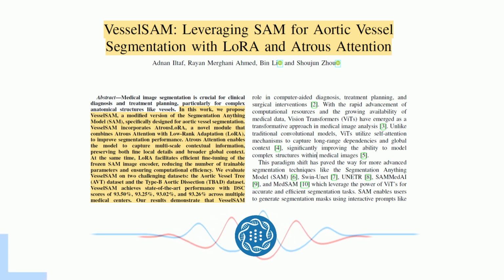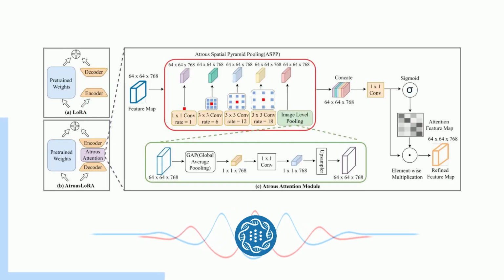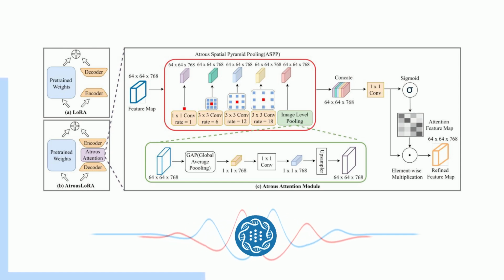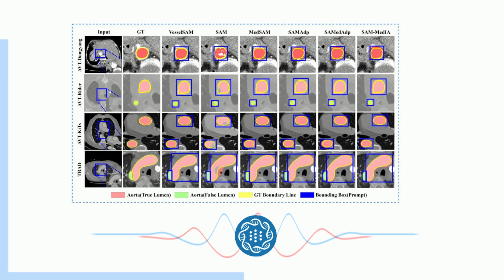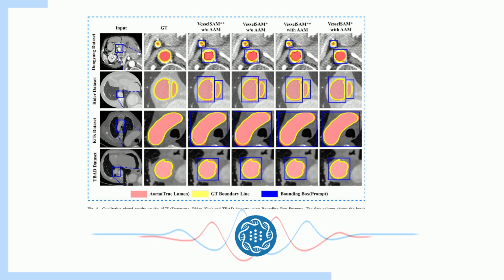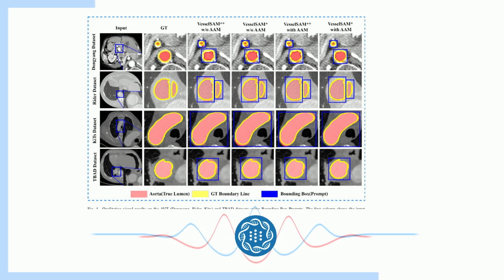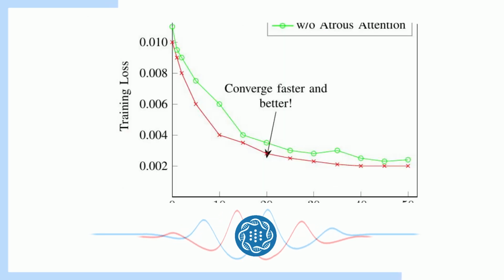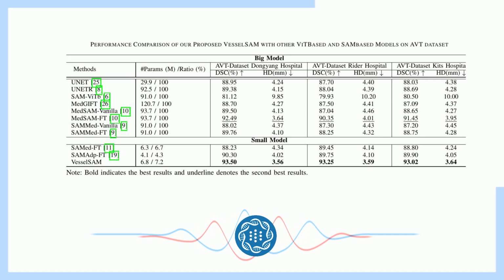VesselSAM: Revolutionary AI for Aortic Vessel Segmentation with LoRA & Atrous Attention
🚨 Can AI accurately segment complex vascular structures in medical imaging?
In this video, we explore VesselSAM, a groundbreaking framework that enhances the Segment Anything Model (SAM) for precise aortic vessel segmentation in medical imaging.
Key Highlights:
💡 Model Innovation: Discover how VesselSAM combines Atrous Attention with Low-Rank Adaptation (LoRA) to achieve superior segmentation accuracy of 93.5%.
🔬 Technical Breakthrough: Understanding the AtrousLoRA module that captures multi-scale features while reducing trainable parameters to just 7% of the full model.
⚙️ Efficiency Evolution: How VesselSAM achieves state-of-the-art performance while significantly reducing computational overhead compared to existing models.
Takeaways:
🏥 Clinical Impact: Insights into applications for cardiovascular disease diagnosis, surgical planning, and aneurysm monitoring.
🧠 AI Architecture: Learn how Atrous Spatial Pyramid Pooling enables the model to focus on both fine vessel details and broader anatomical context.
🔄 Validation Success: Discover performance across multiple medical centers with impressive DSC scores consistently above 93% on challenging datasets.
Join us as we dive into this cutting-edge research from the Shenzhen Institute of Advanced Technology that's pushing the boundaries of medical imaging AI!